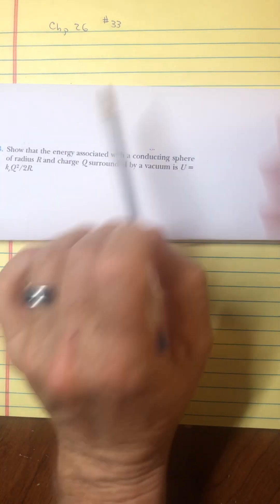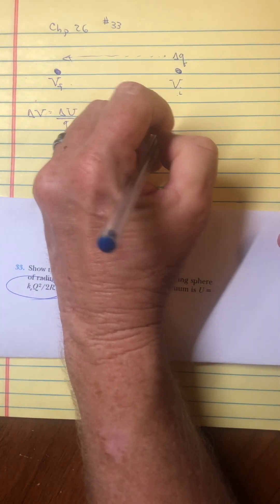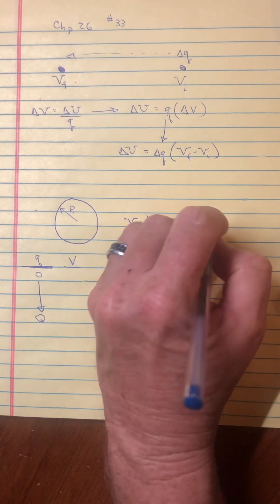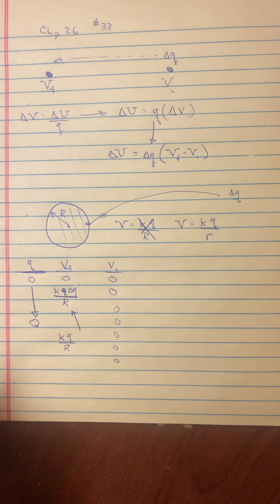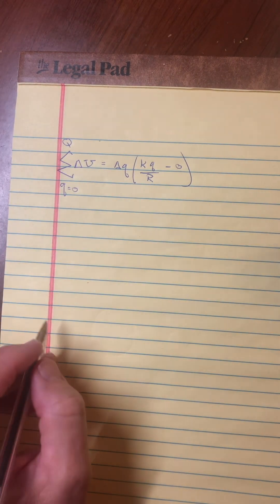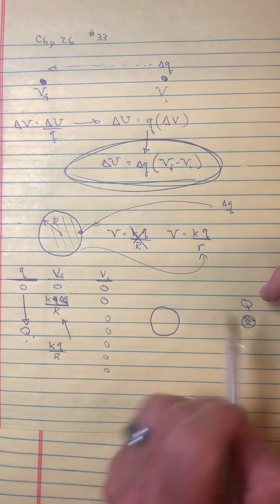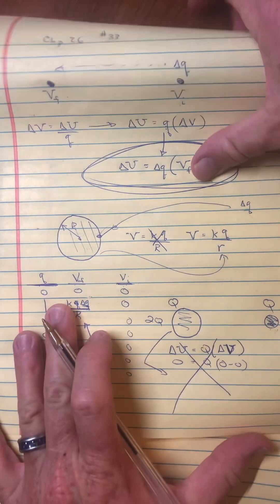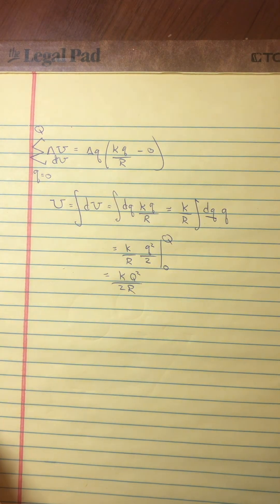Chapter 26 problem 33